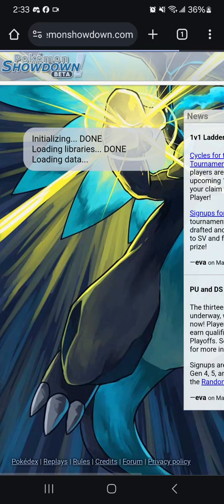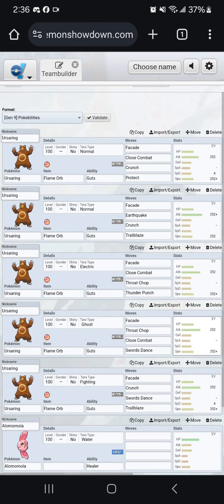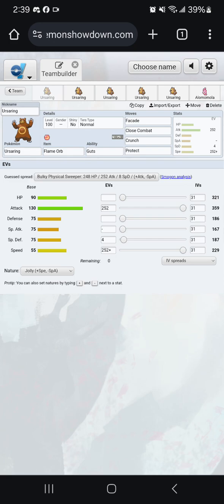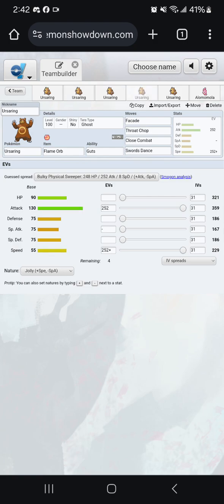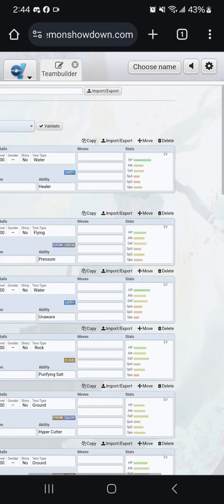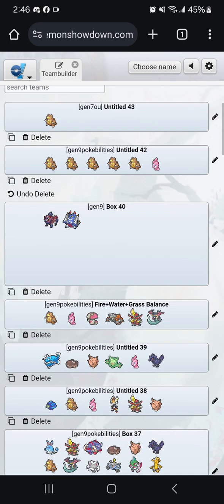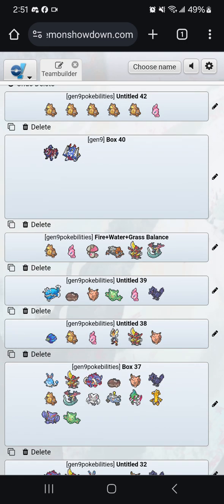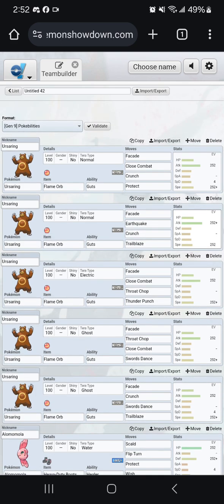Ursaring in Current Meta Pokebilities